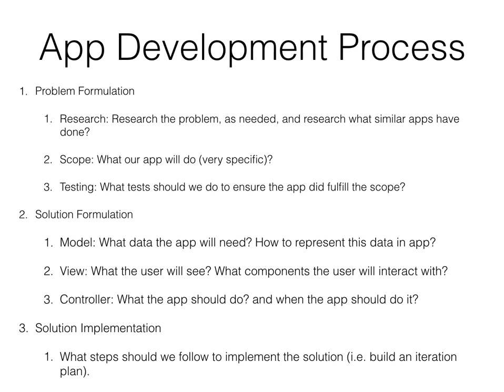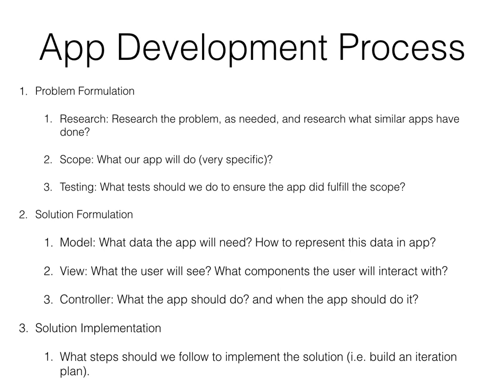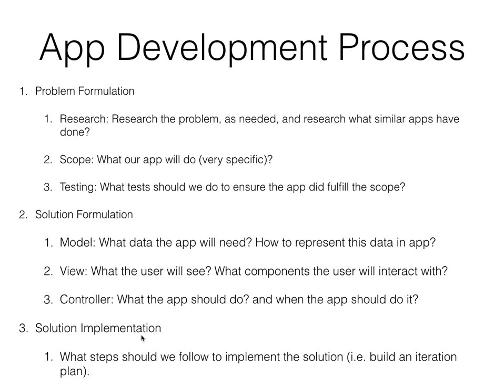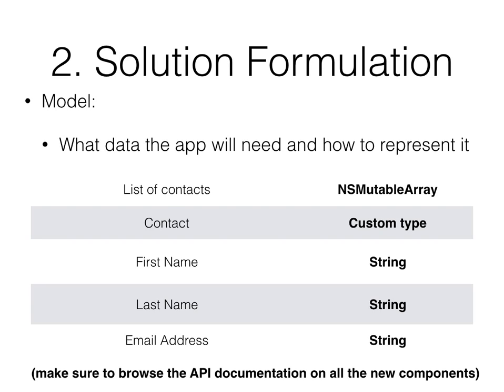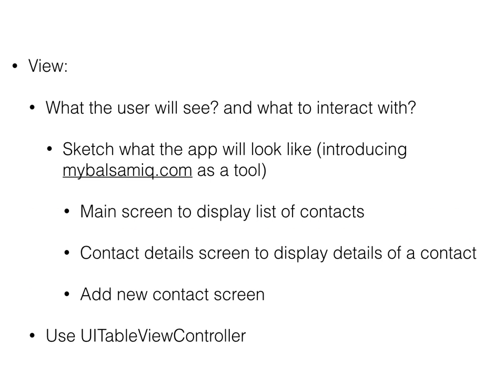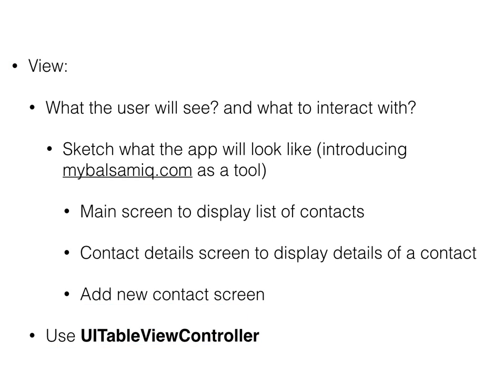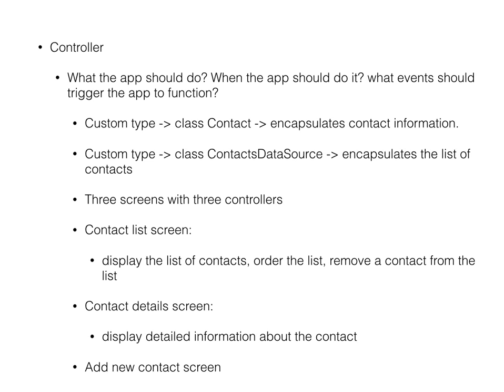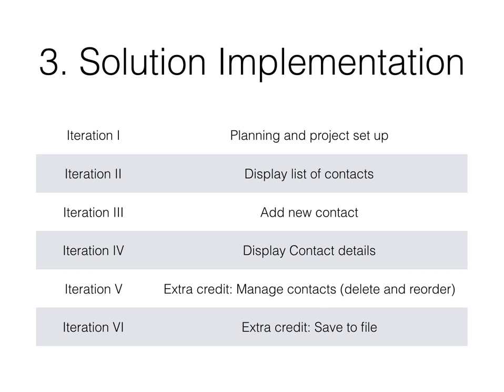IT1045C - Swift 2.1: Module 5 - Address Book - Iteration 1 - Overview 1/12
Overview of the address book module, problem review, applying the app development process to formulate the problem, the solution and to build the iteration plan